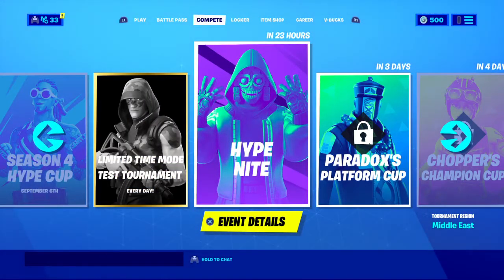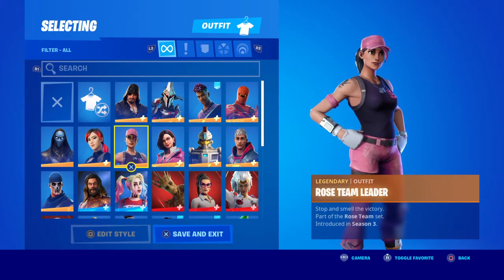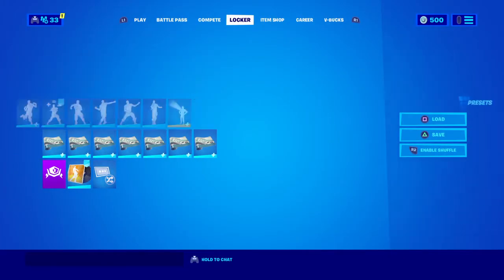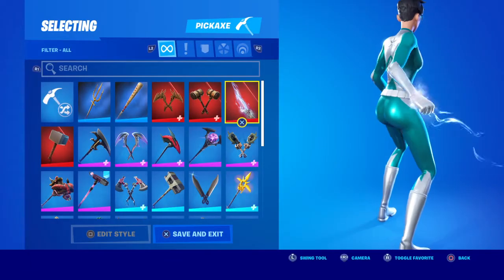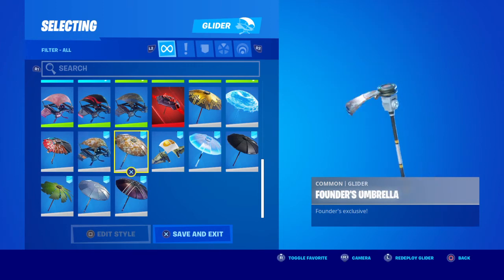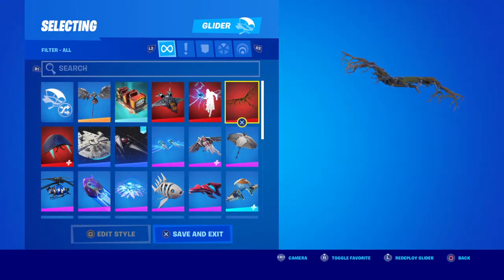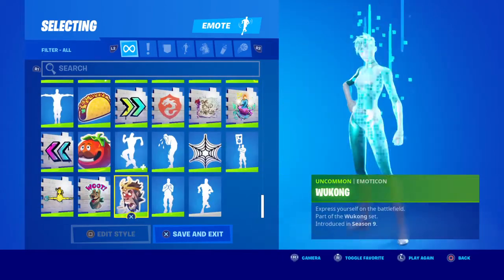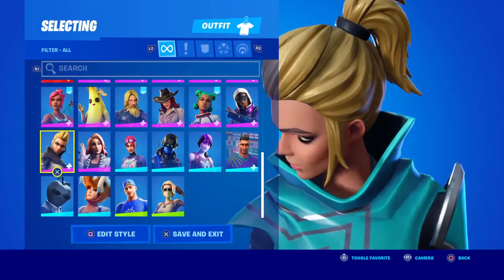Fortnite locker revealed